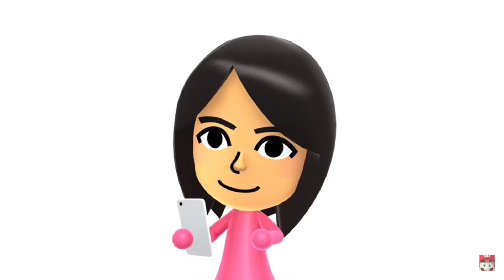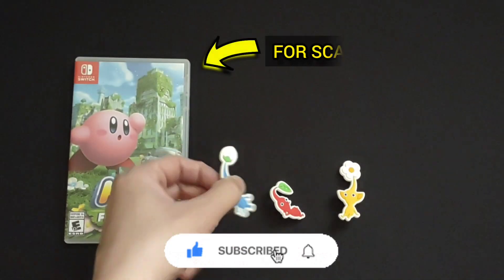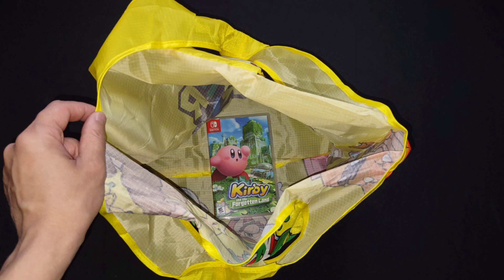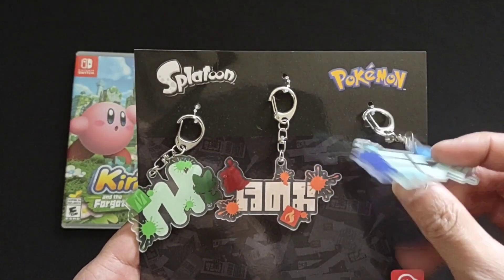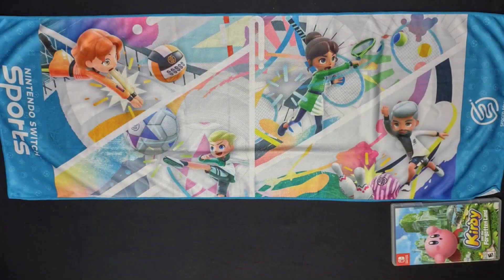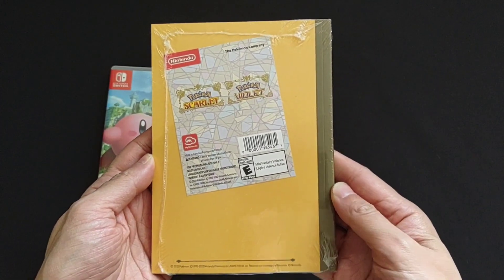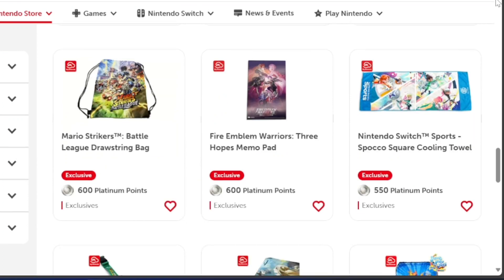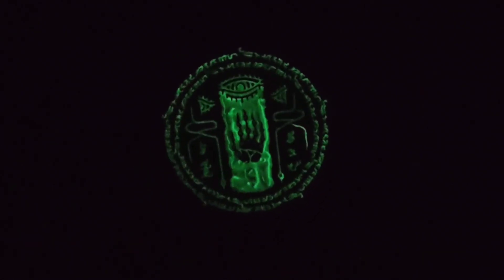I Bought All This With My Nintendo Platinum Coins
Over the past few months I've slowly been redeeming all the My Nintendo Platinum Coins (Platinum Points) that I've accumulated for physical rewards from the Nintendo website. Since this is a rewards program that I very rarely hear people talk about, I figured it would be fun to show you what I picked up and let everyone know the type of rewards that can be redeemed.

Timestamps:

00:00 Intro
00:45 Physical Rewards
05:33 Poll